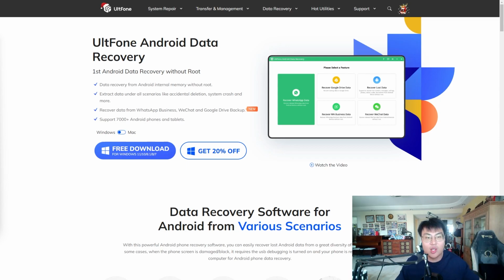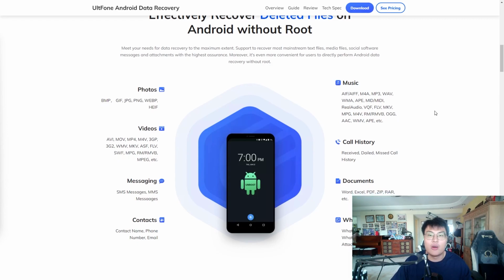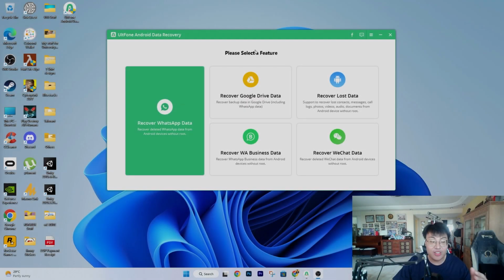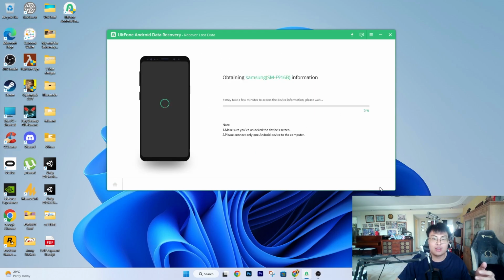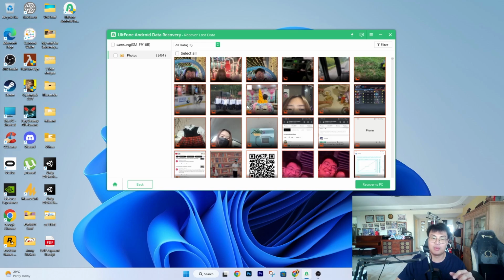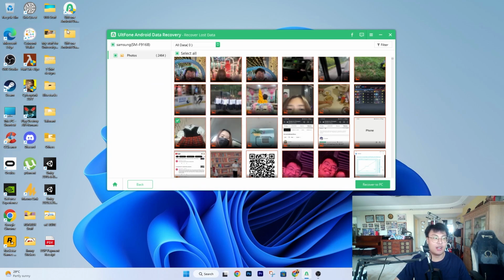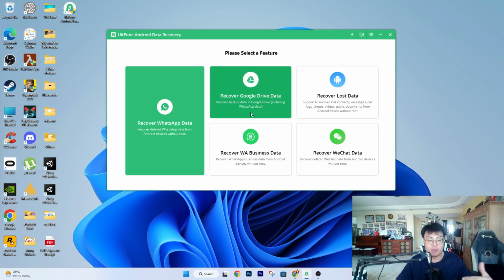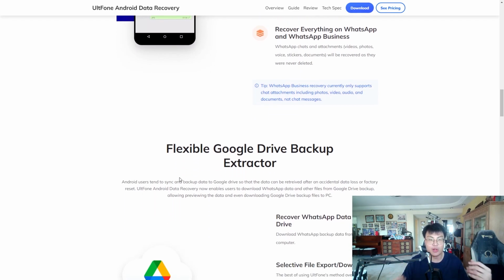2023 Recover Permanently Deleted Files from Android | Best Android Data Recovery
Features of UltFone Android Data Recovery:
Data recovery from Android internal memory without root.

Extract data under all scenarios like accidental deletion, system crash and more.

Recover data from WhatsApp Business, WeChat and Google Drive Backup.